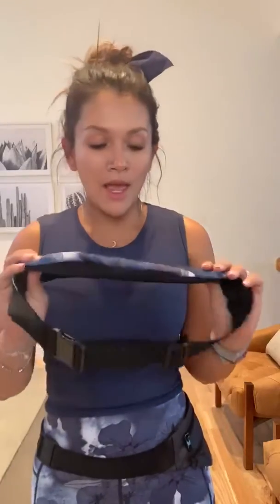Product Review: Everywhere Fanny Pack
Sometimes, the plan requires more than pockets can handle. This sleek pack adds the storage you need for all life’s essentials, without turning your leggings into cargo pants. And yes, we can all agree that your huge phone is essential.